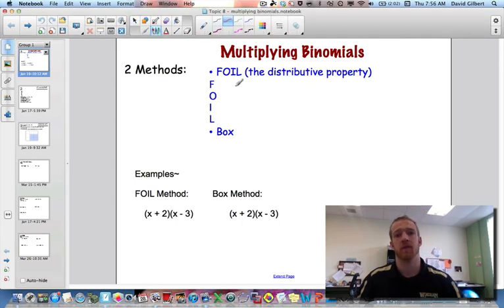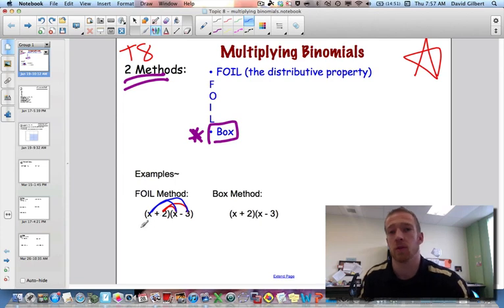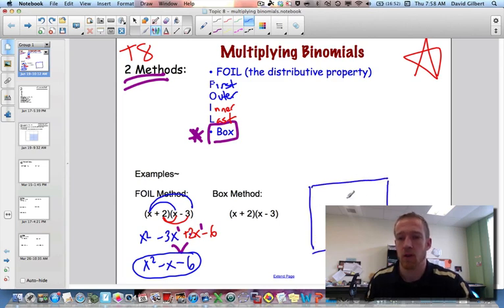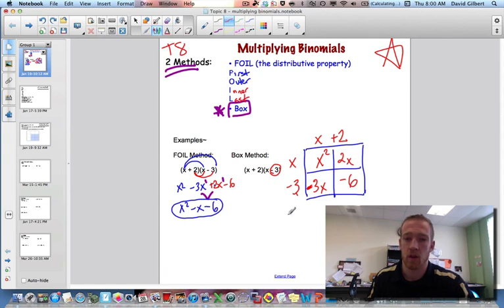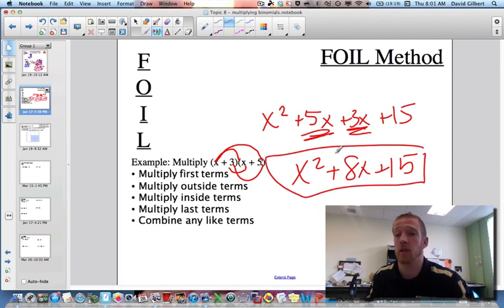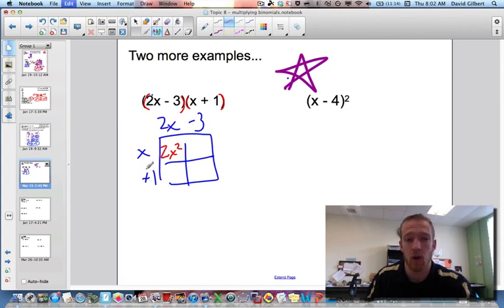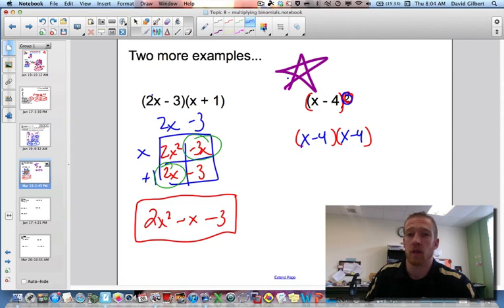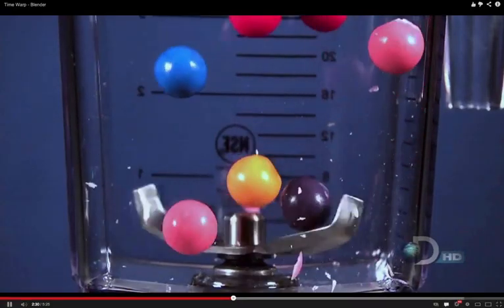Topic 8 - Multiply binomials